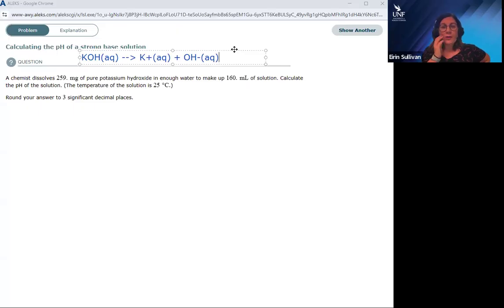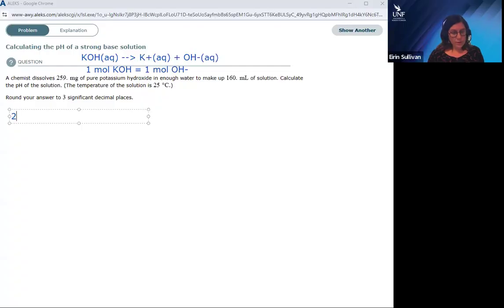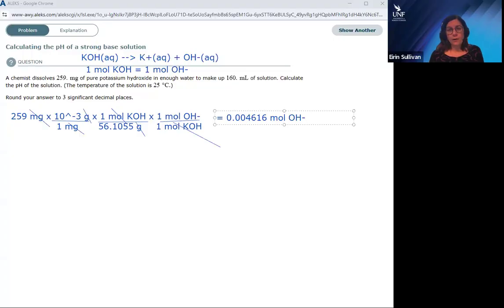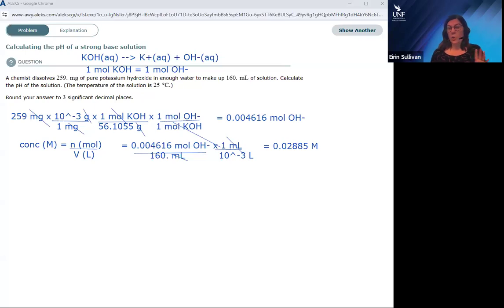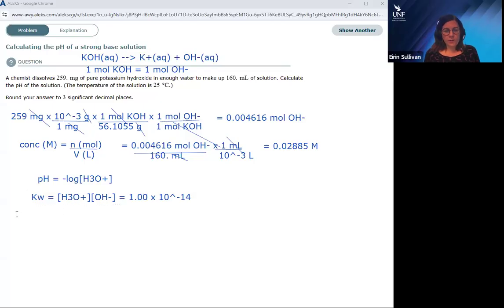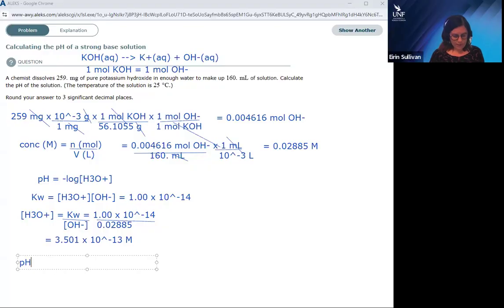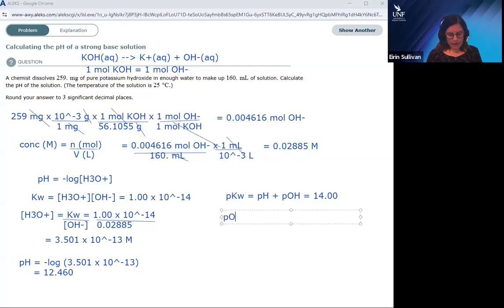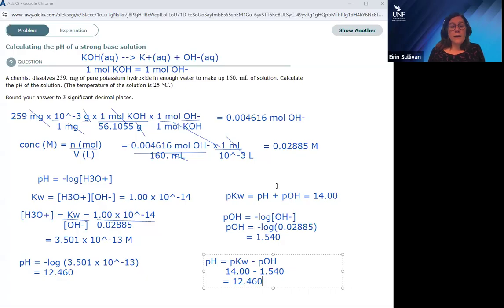Calculating the pH of a Strong Base Solution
Worked examples of how to approach the ALEKS Goal Topic "Calculating the pH of a Strong Base Solution" for General Chemistry.